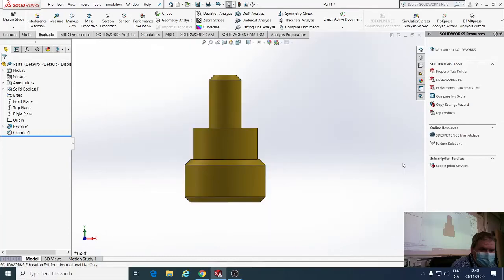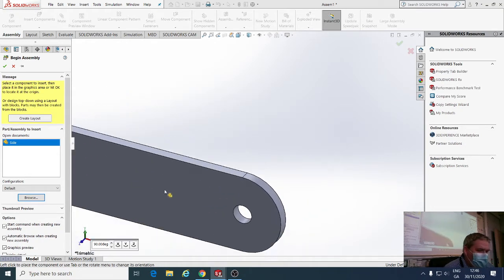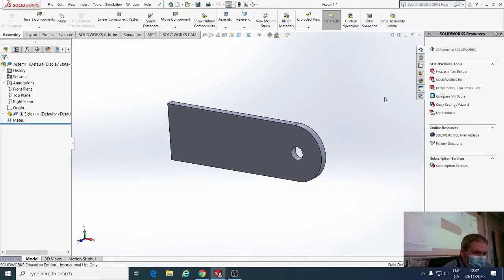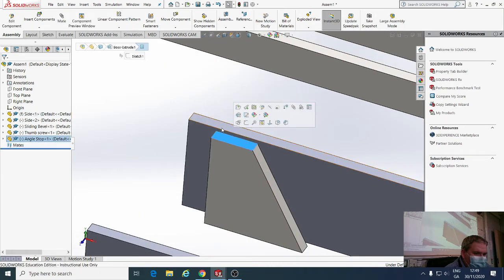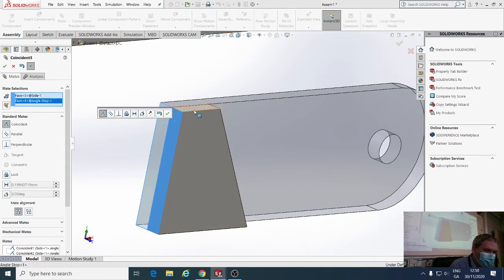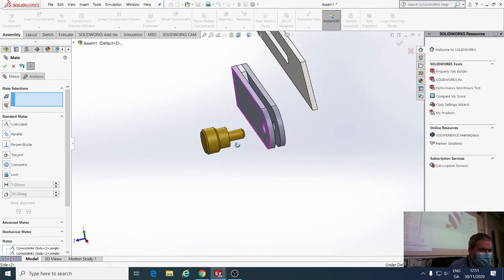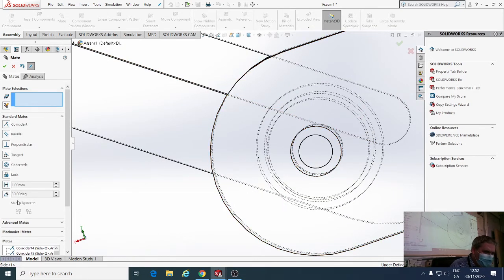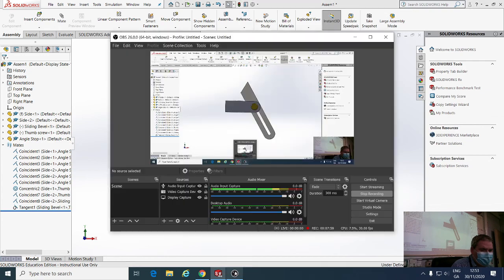Assembling the Parts of the Bevel Square